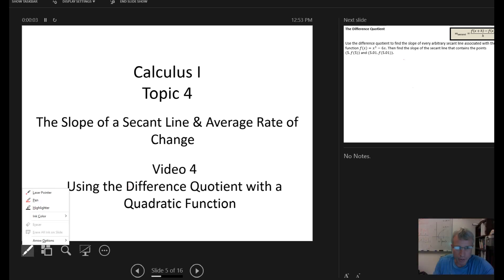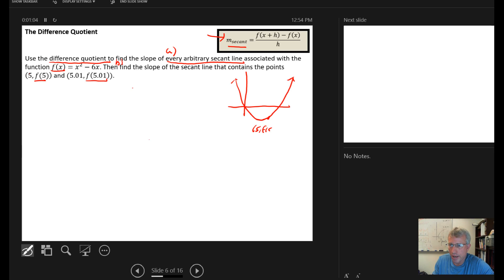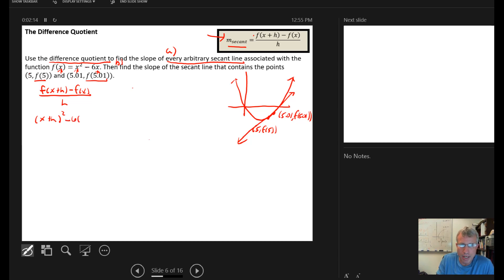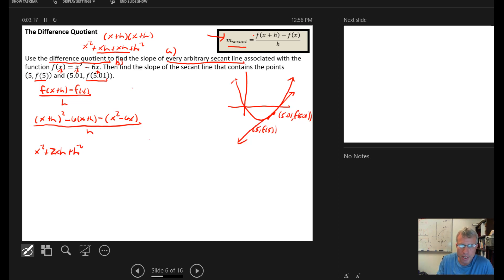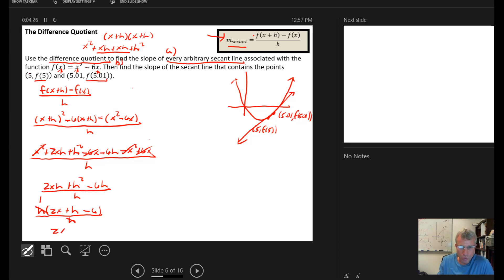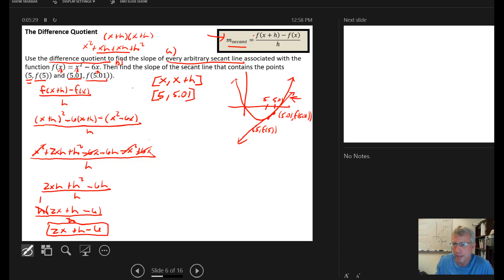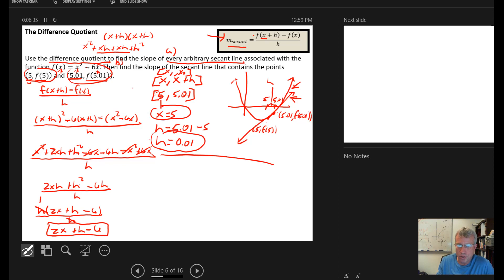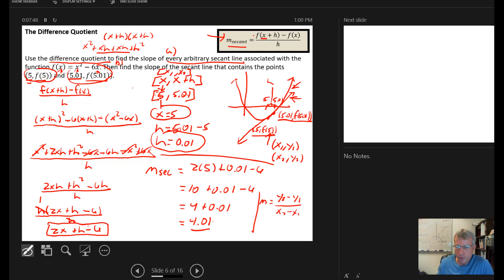Using the Difference Quotient with a Quadratic Function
In this video, we apply the difference quotient to a quadratic equation and then use the result to find the slope of a secant line through two points on the function.